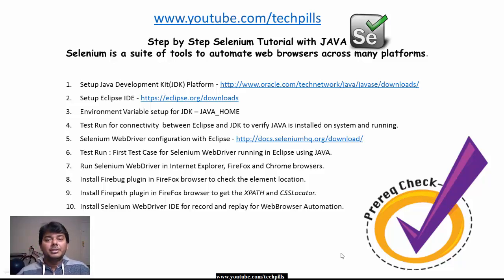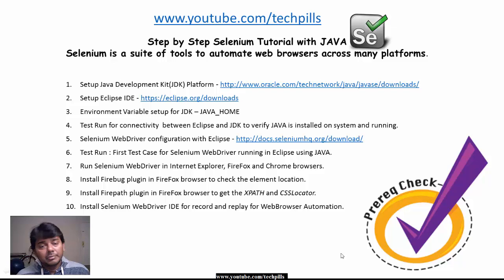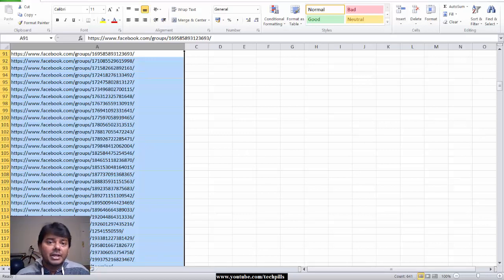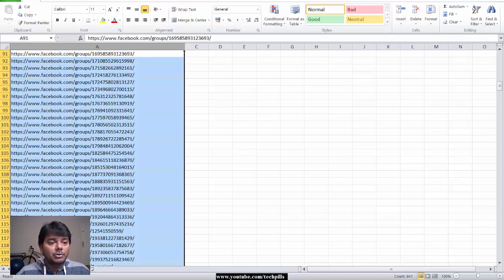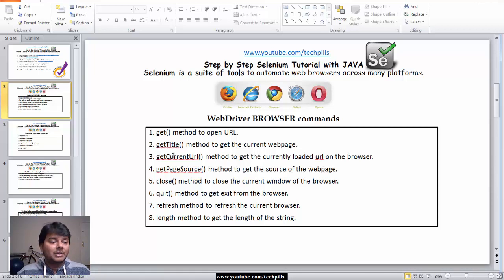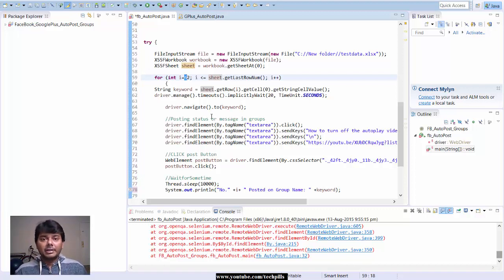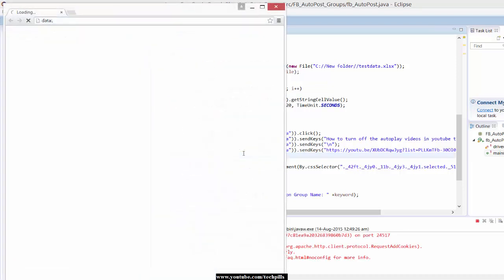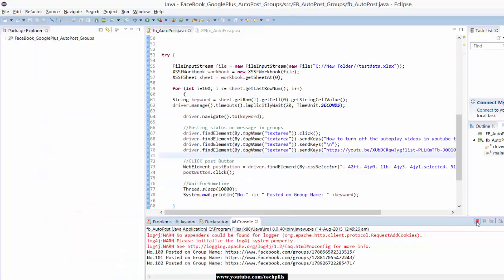Step by Step Tutorial - Introduction and Overview - Facebook and Gplus Group Post Automation - P1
Introduction and Overview : This video is an all about Selenium Tutorial with JAVA step by step.  I have done automation for group posting facebook as well as Google plus.